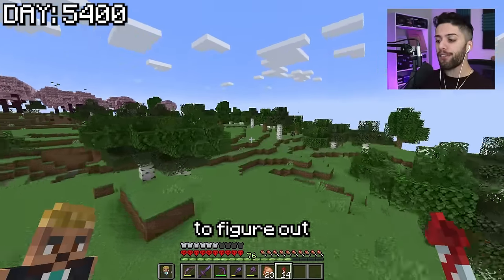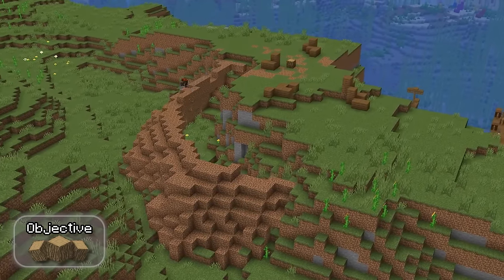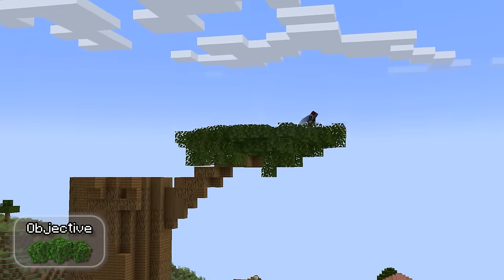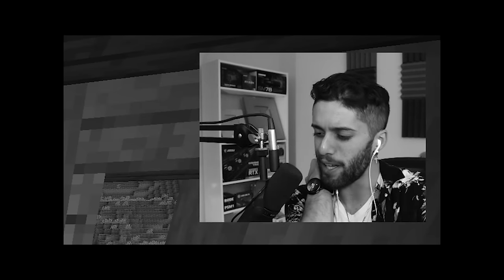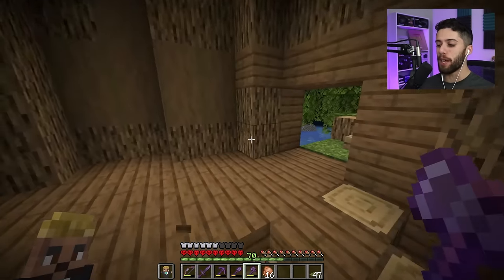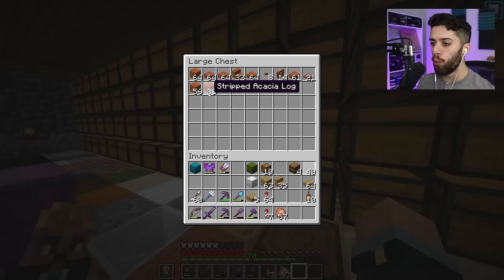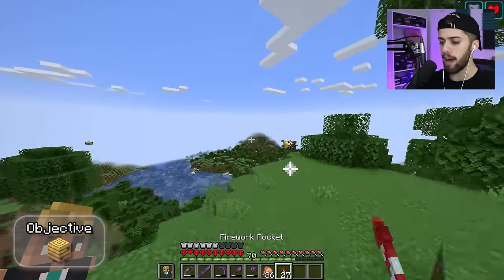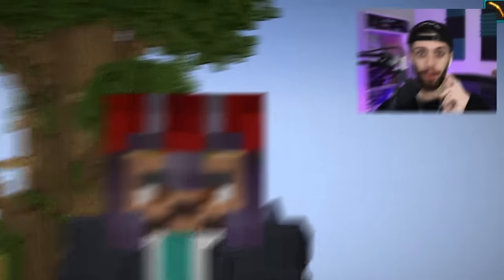I Built THE ULTIMATE TREE HOUSE in Minecraft Hardcore (#96)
Today I built a giant treehouse in Minecraft 1.20 Hardcore! This build required thousands of wood blocks, leaves, and tons of custom rooms hidden in branches! This base is 100% survival friendly and has all the essentials for Minecraft! It was such a fun base to build!

This MINECRAFT HARDCORE SERIES is inspired by Wadzee, MumboJumbo, Grian, Sandiction and aCookieGod! Instead of being the Hermitcraft SMP, this series is similar to a MINECRAFT CHALLENGE video because it is HARDCORE MINECRAFT! This is similar to my 100 DAYS in MINECRAFT HARDCORE but better!